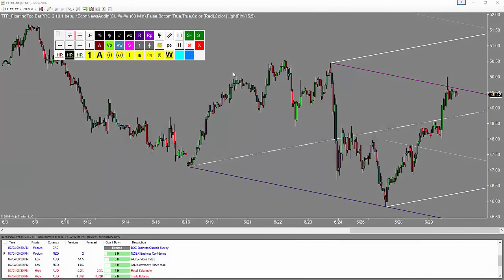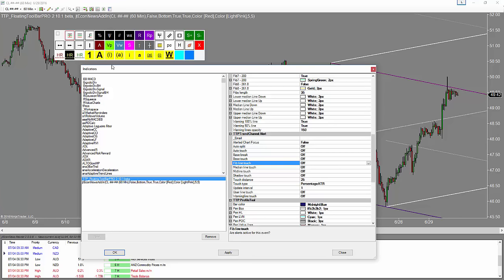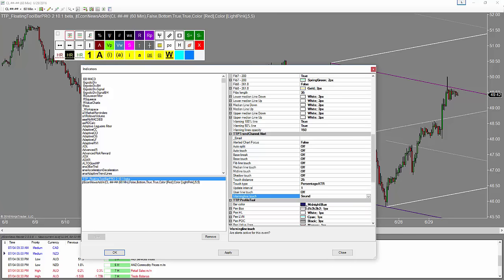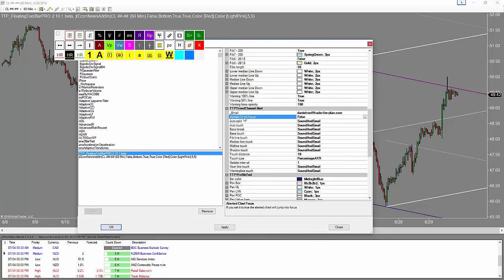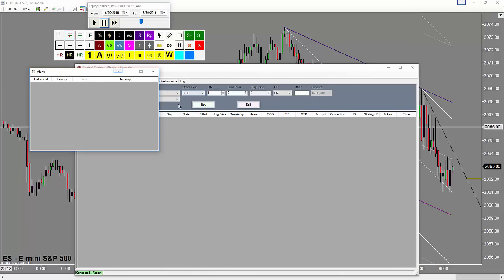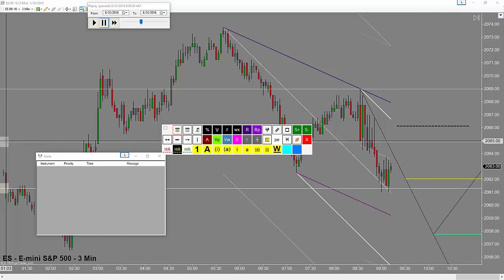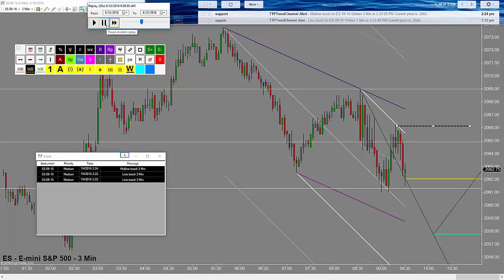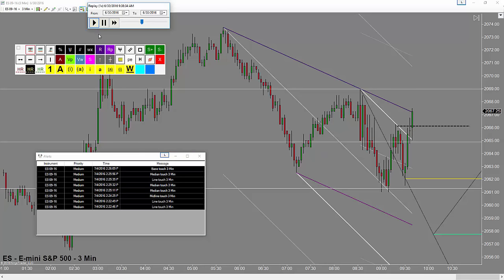TTP_FloatingToolBarPRO - Alerts